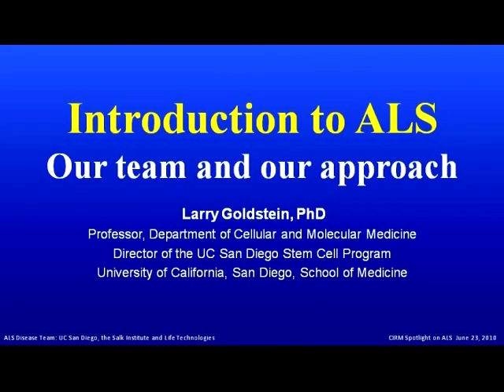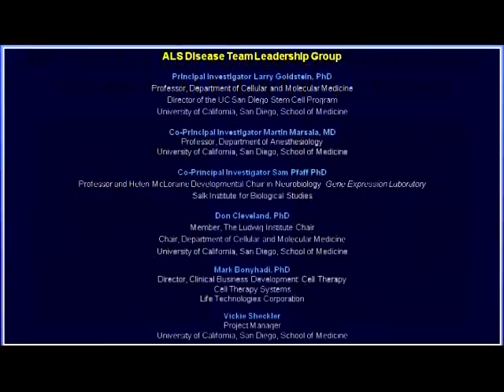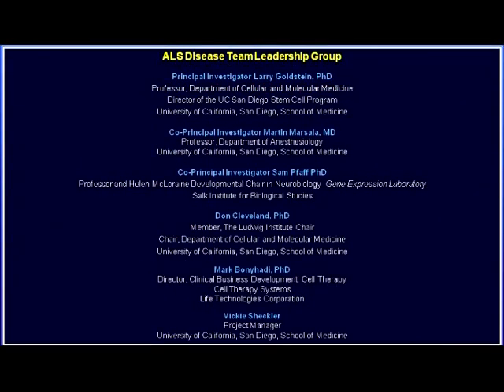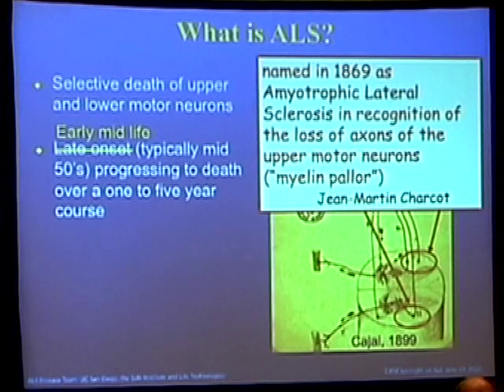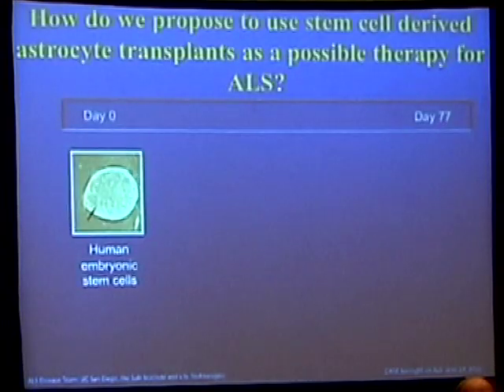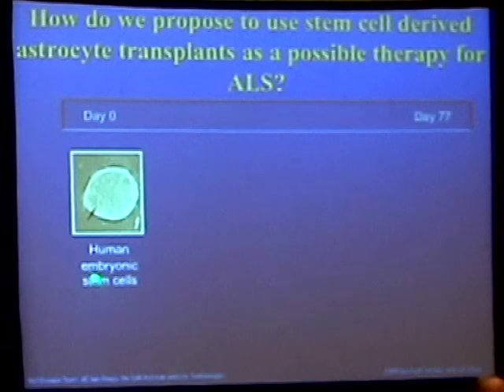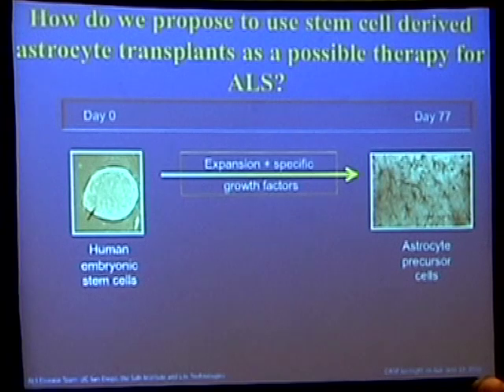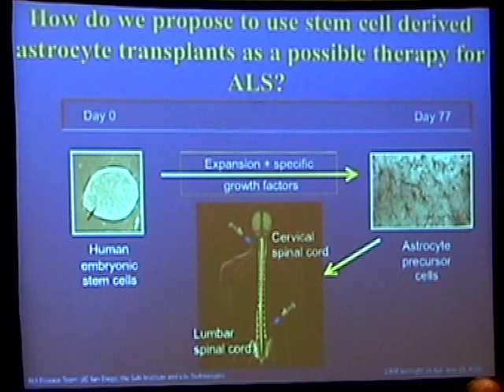Lou Gehrig's Disease (ALS): UCSD Team's Stem Cell Therapy Approach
(Part 2 of 8) Larry Goldstein, Ph.D. spoke at the "Spotlight on Disease Team Awards: ALS," an educational event presented at the CIRM Governing Board meeting on June 23, 2010. Goldstein is the principle investigator of the CIRM ALS Disease Team and director of the UC San Diego Stem Cell Program. He is also a Howard Hughes Medical Institute investigator and professor in the department of Celullar & Molecular Medicine in the UC San Diego School of Medicine.